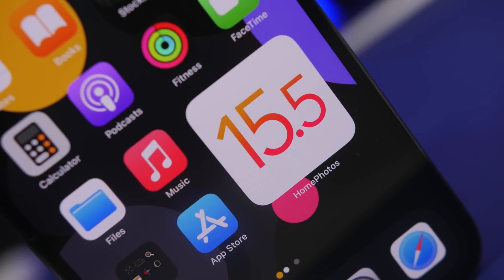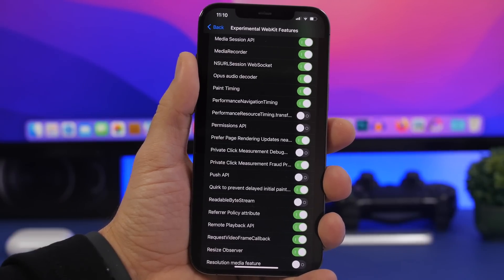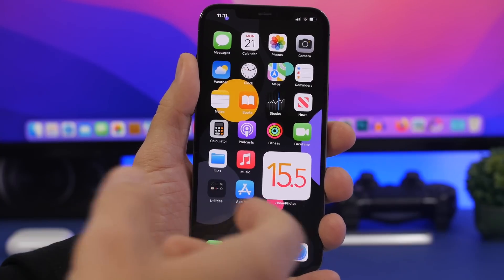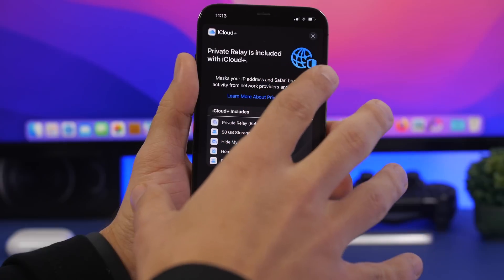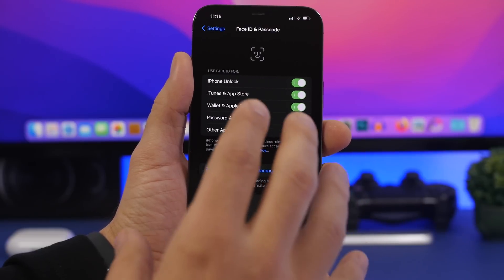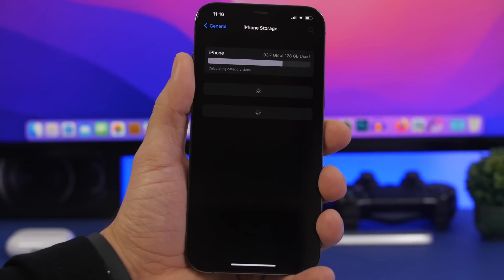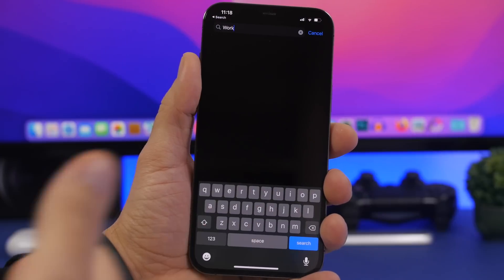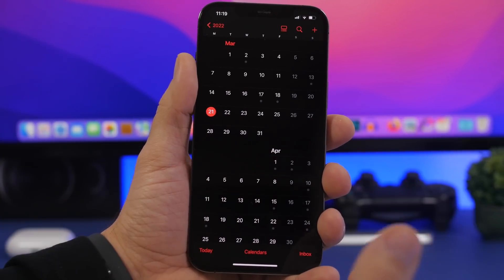iOS 15.5 Update - Everything You Need To Know !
iOS 15.5 update everything you need to know. iOS 15.5 release, features and everything expected to come to the new iOS 15.5 update.

iOS 15.5 should be out very soon with a few new feature and fixes, in this video you can learn everything you need to know about iOS 15.5

Intro 0:00
Expected features 0:36
Not coming to iOS 15.5 4:47
Bug fixes 5:50
Update & release date 7:46